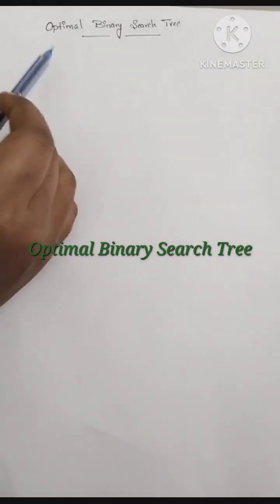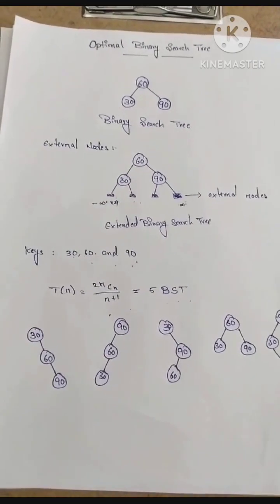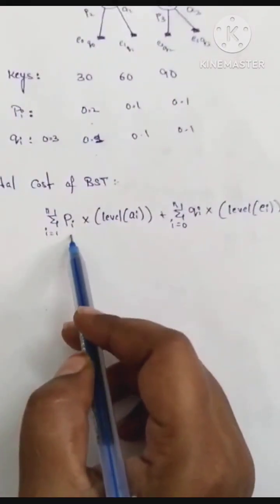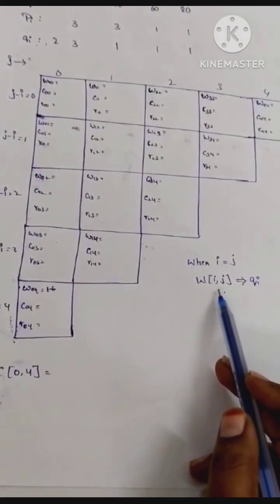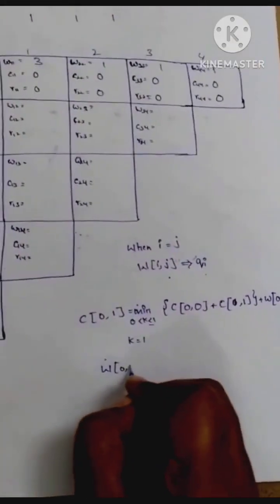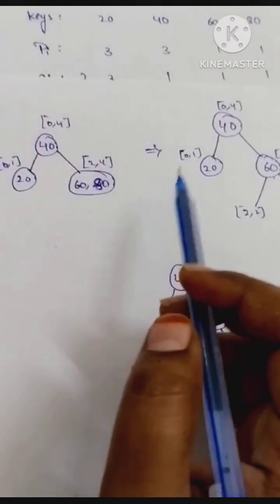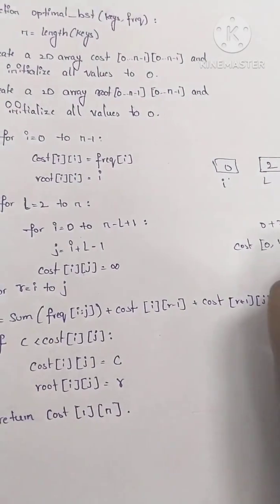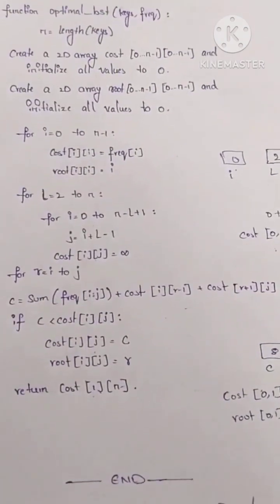Optimal Binary Search Tree